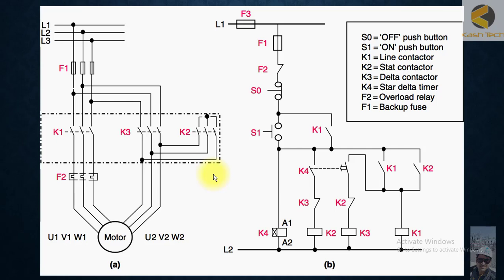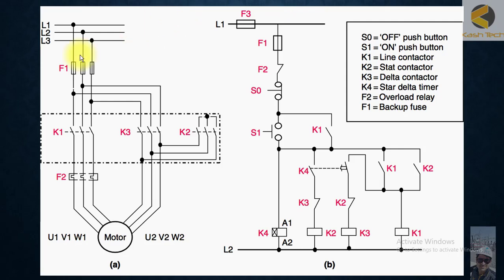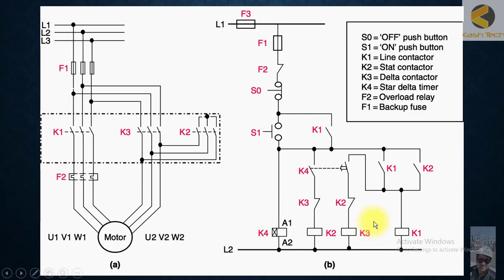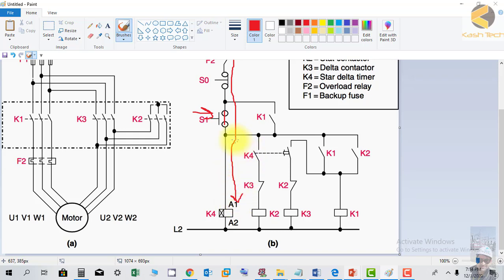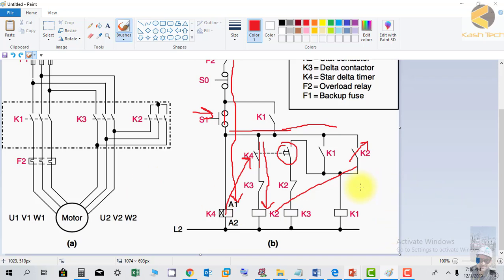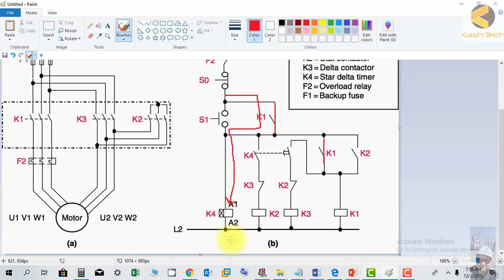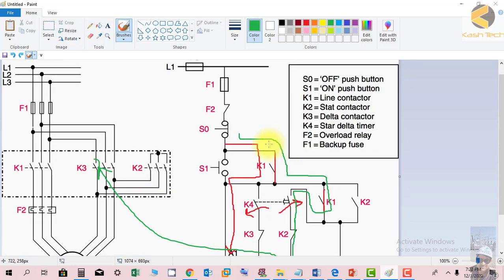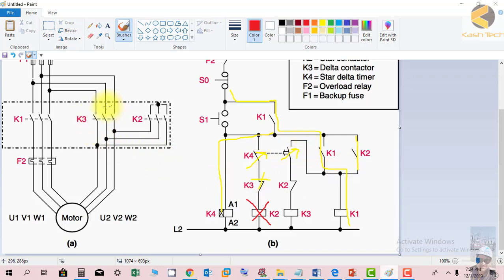14 Understanding Schematic Drawings for Star Delta Starter